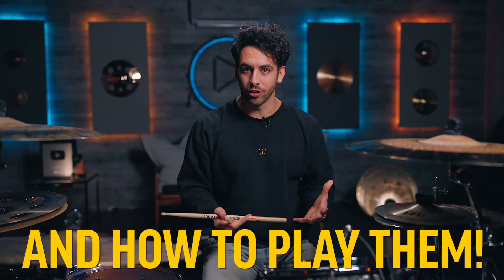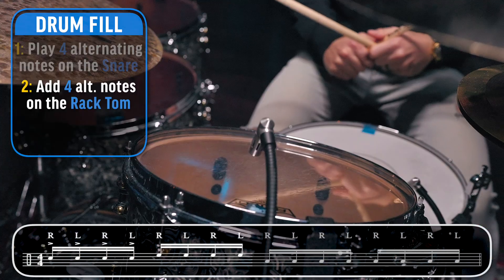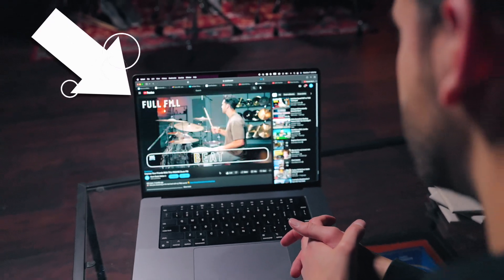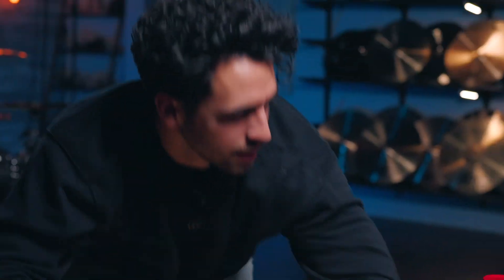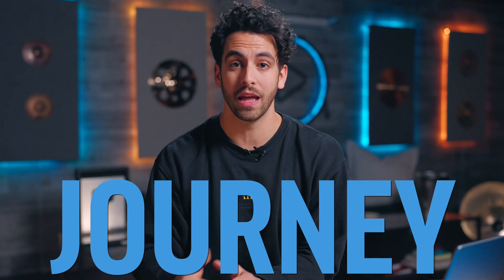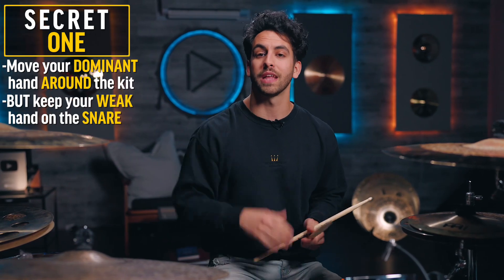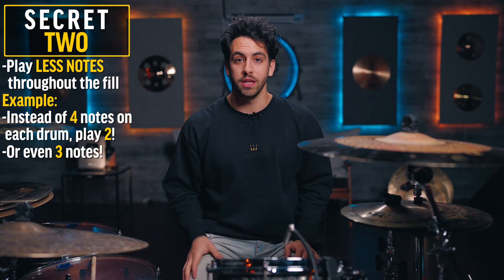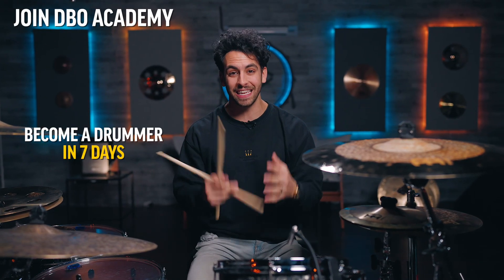Get AMAZING Beginner Drum Fills FAST!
🥁 Get 15 days FREE to DBO Academy! Uplevel your drumming FAST!

Welcome to the first drum lesson in the "become a drummer in 7 days" course! In this lesson I'm going to teach you how to play your first drum beat. This is a perfect series for beginner drummer to learn how to play the drums so let's jump into todays lesson!

ABOUT Drum Beats Online + DBO Academy:
Drum Beats Online is a website where beginner - advanced drummers learn to improve their skill and creativity on the drum set so they can have the confidence to play drums with others! The way I do this is through DBO Academy. Where drummers are put on a success path of transformation that takes them from beginner - to a master drummer. All in a community of positivity, support, and inspiration! If you want to reach your full potential on the drum set, I would HIGHLY recommend joining DBO Academy!